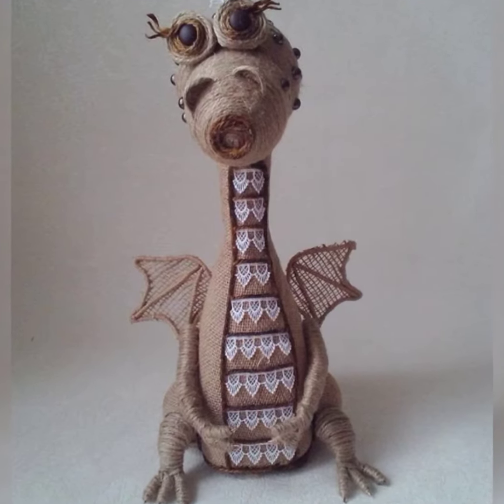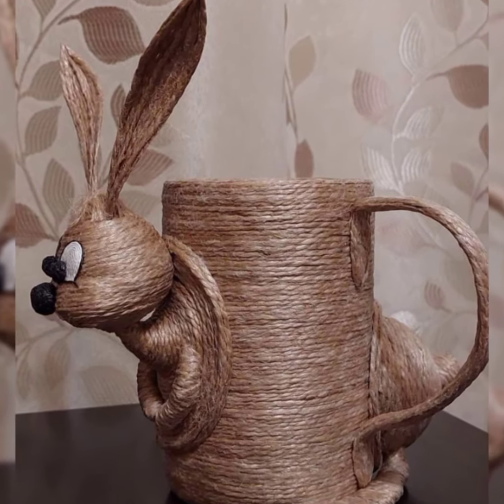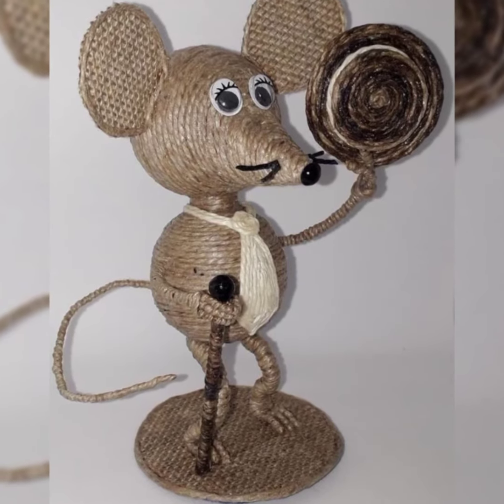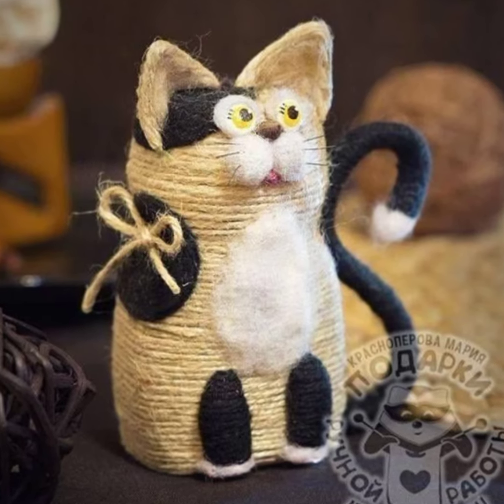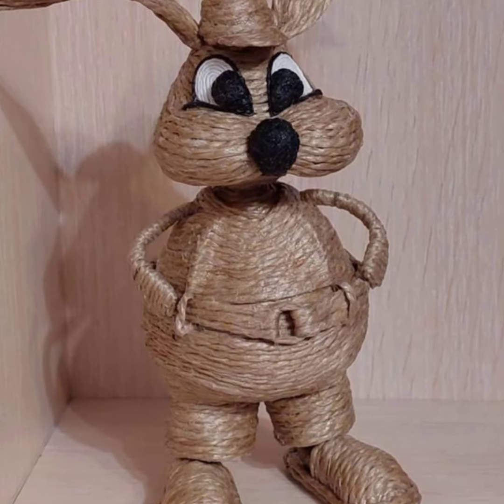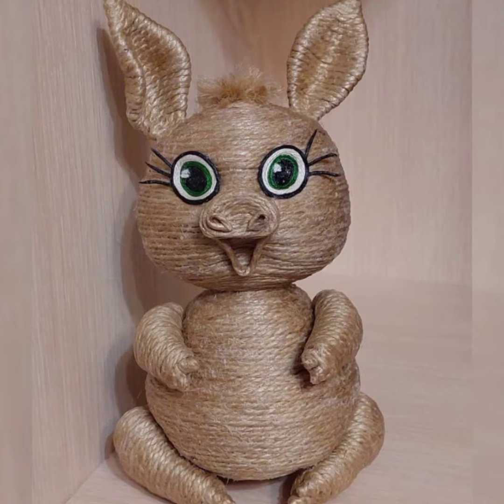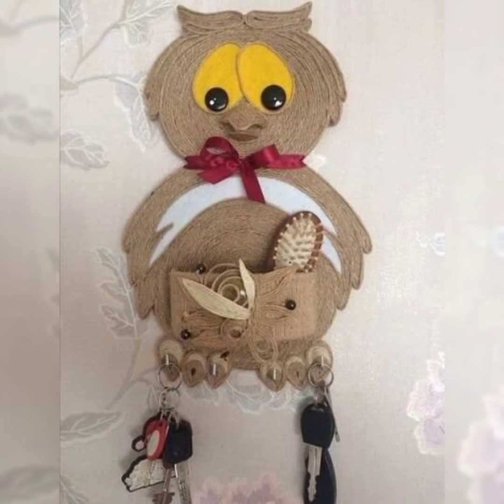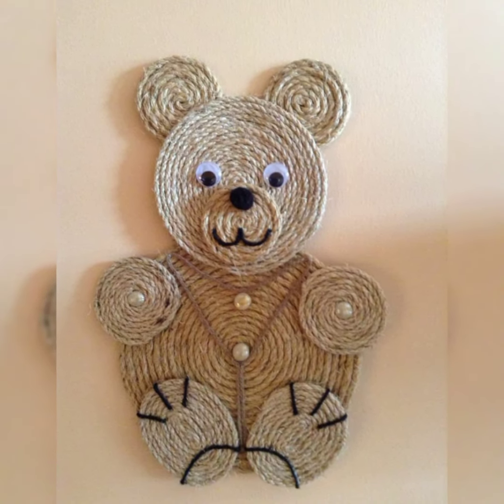Jute Animal Ornaments: A Festive Way to Add a Personal Touch to Your Holiday Decor